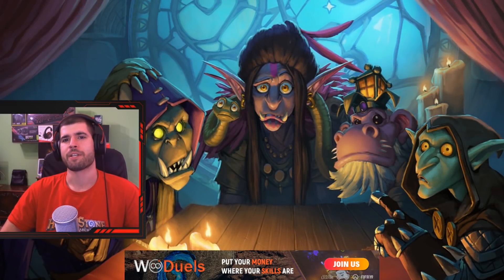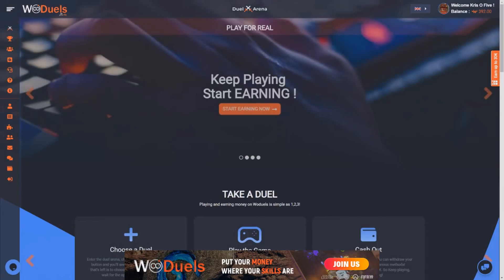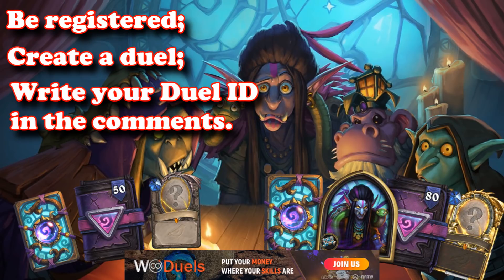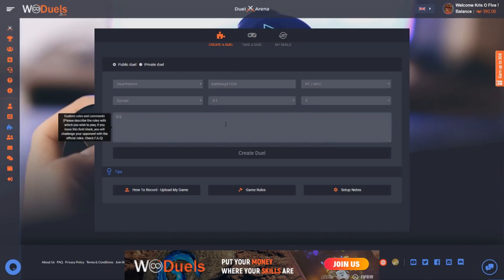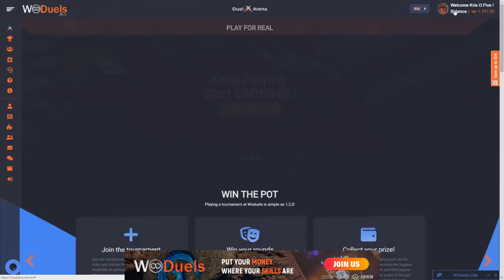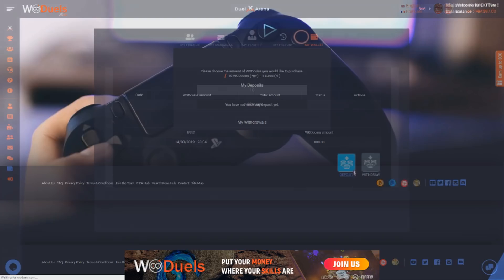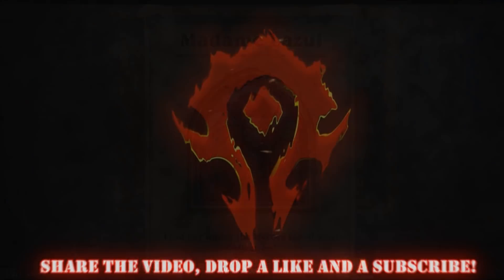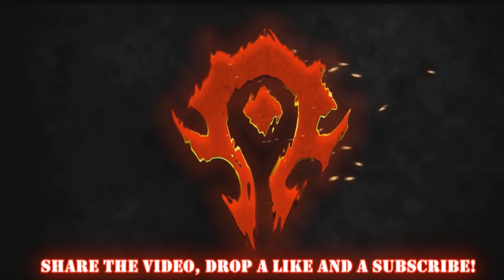How to Get Cheaper or Free Packs in Hearthstone!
In this video you will learn How to Get Cheaper or Free Packs in Hearthstone!

💲 Don't forget to check out World of Duels and join their discord
💲 You don't need to deposit money to play, and you get Free coins to start playing too!

Today I will show you How To Get Cheaper Packs In Hearthstone or even how to get them for free! You can even use these tips for the 2 new prepurchases right now, which is great. On top of that, I will announce a huge giveaway from World of Duels, so stick around!
To enter the raffle, you just have to be registered to the site, create a duel and drop the Duel number in the comments under this video! I will draw the winner, live on my stream on the 31st of March so maybe drop a follow there as well if you still havent. If you already bought the prepurchase, don’t worry, you can still join the raffle and if you win, World of Duels will credit your account what that ammount wod coins and you can use that cash for whatever you want.
*To withdraw your wod coins, you must play at least 5 duels.

✅ Drop a follow to their Facebook page as well and join their discord

✅ Drop a follow on my Facebook while you are at it!